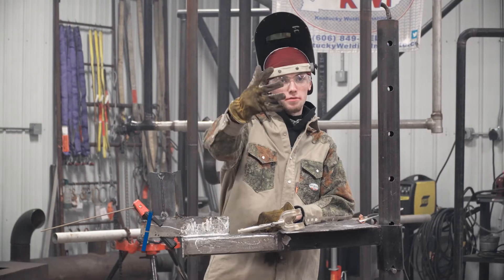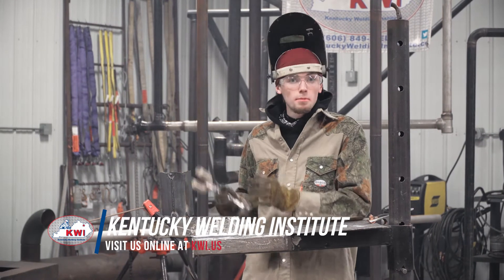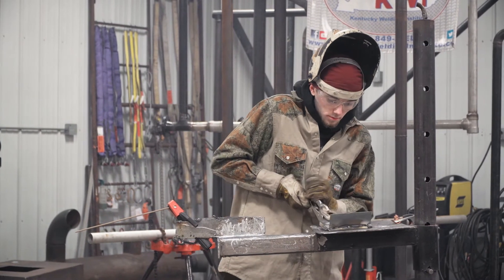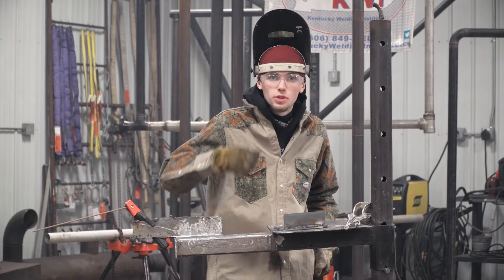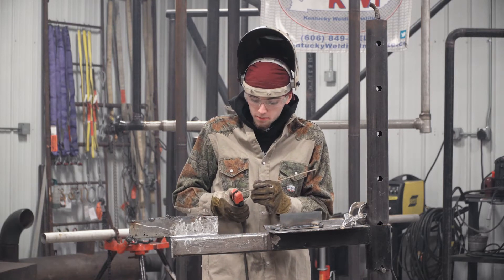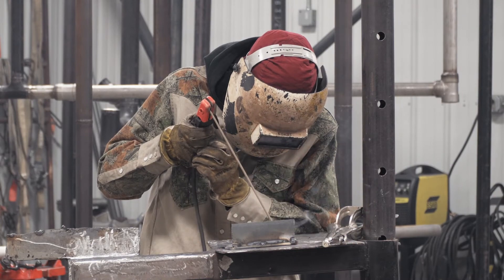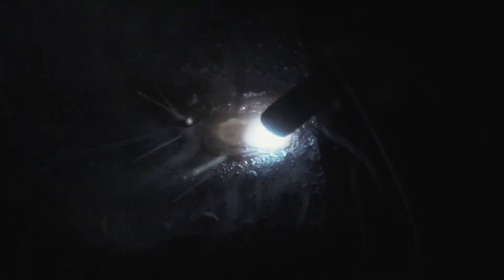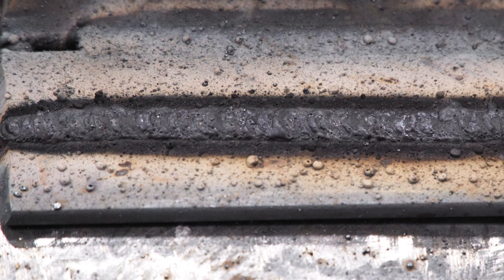KY FFA's 3's Part 5 Flat Weld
Execute a clean stack of dimes on the flat weld with an E6011. Kegan Dales demonstrates his technique so that you have under-the-hood perspective on how to whip your way to success.  Keeping those ripples even and straight is key to winning your local, regional, or state competition.